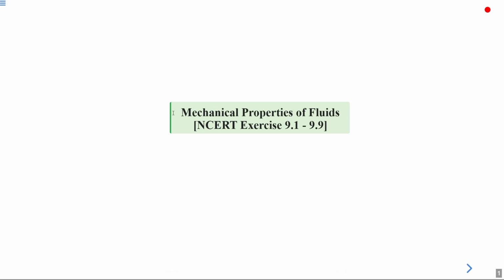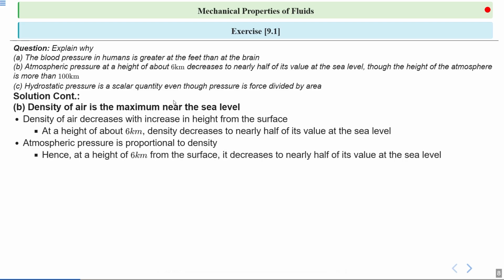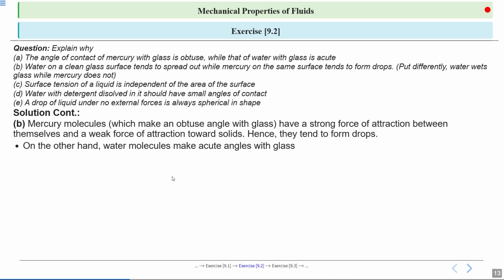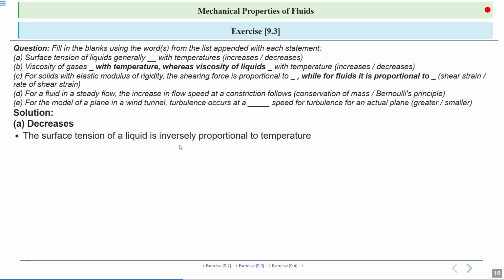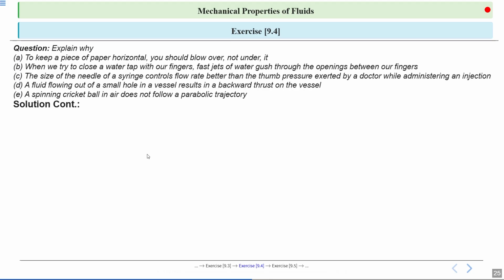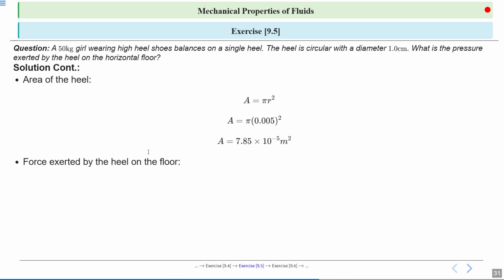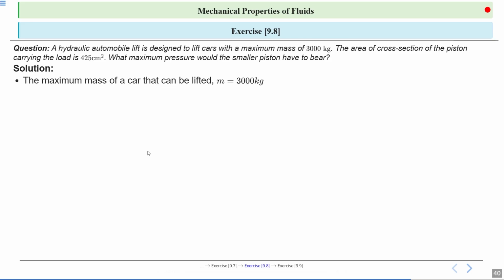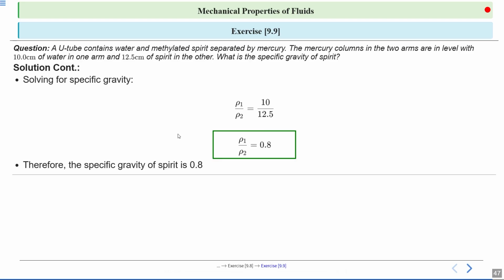Mechanical Properties of Fluids[NCERTExercise 9.1 - 9.9]SATHEE_ENGG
Subject: Mathematics
Programme Name: Mechanical Properties of Solids
Course Name: Engineering

📡 Key Features:
Syllabus-based Content